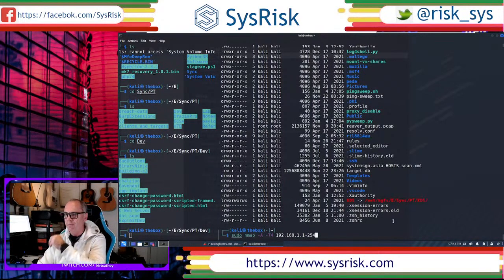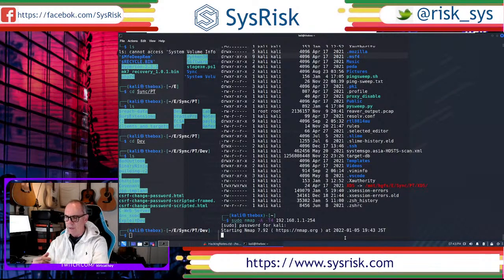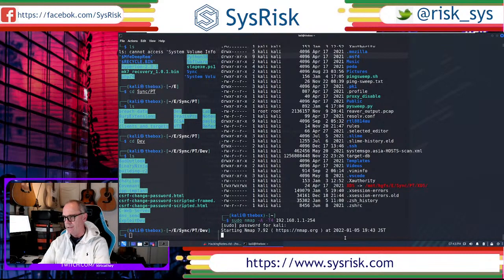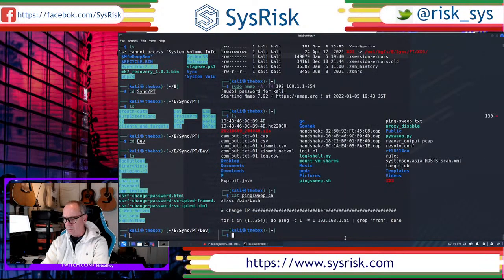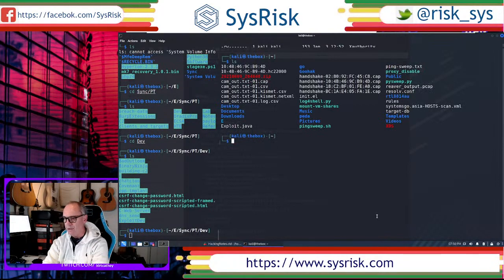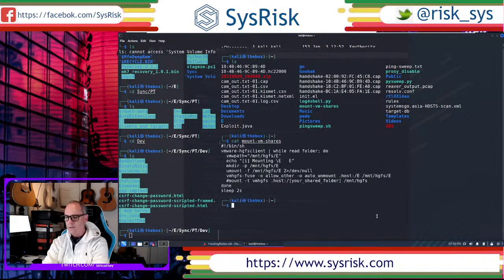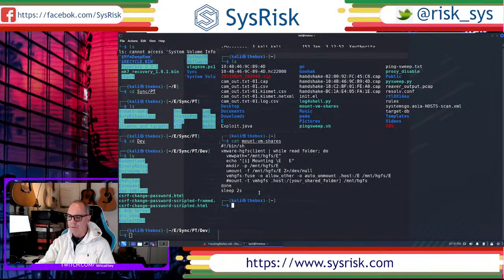Five Hacking Tips